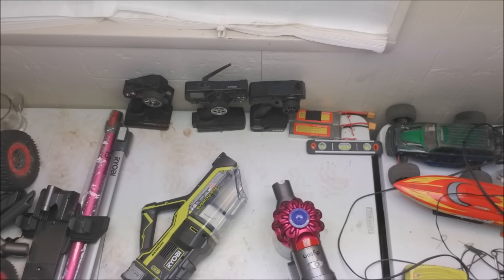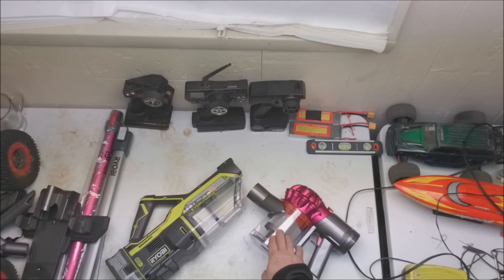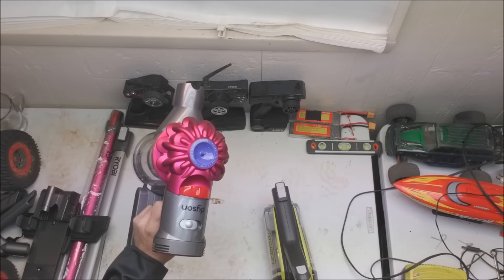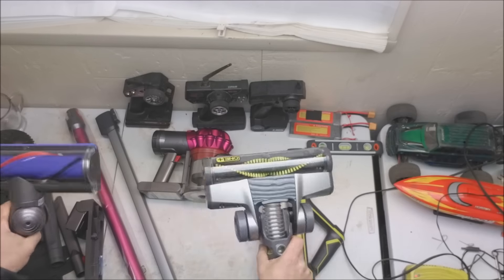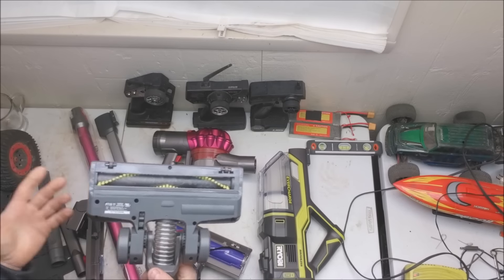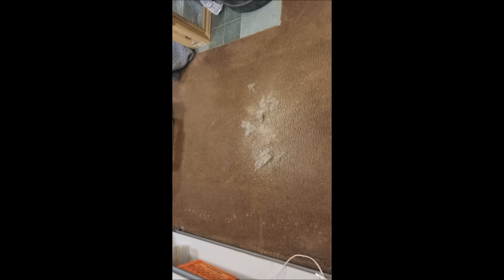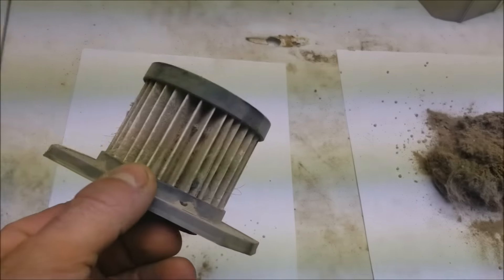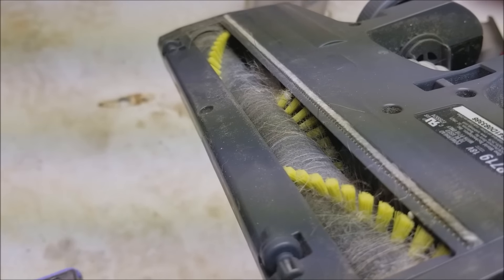Ryobi vs dyson v7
I have been using the Dyson in a commercial type environment for awhile now. A couple notes I wanted to add. The Dyson has 2 brush heads one for carpet and one for hardwood floor. You need this hardwood floor one if you are planning to use this on hardwood, tile, vinyl, etc.

The dyson does not like drywall dust. It will do it but your filters will clog up especially the hepa. I have 3 of the cone filters that I rinse off in the sink or even throw in the washing machine to clean. They are cheap and work fine. The Hepa is a different beast you cannot clean it and its nearly $30 to replace. For most this shouldn't be an issue. For me it is an issue because I cleanup drywall dust often and I can only get 6 months out of the Hepa filter. 6 months is the recommended replacement time but still, I'd like to see a year or 2 before replacement.